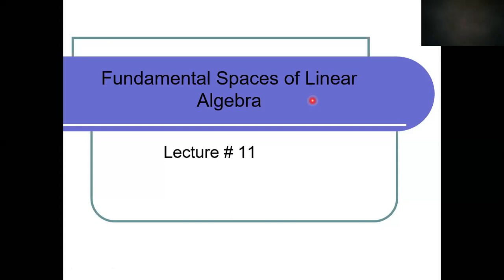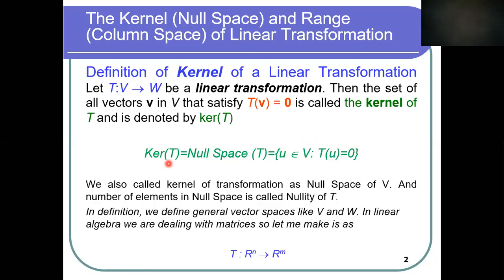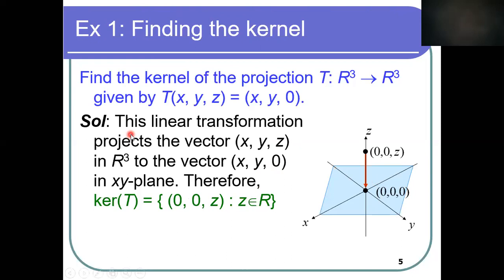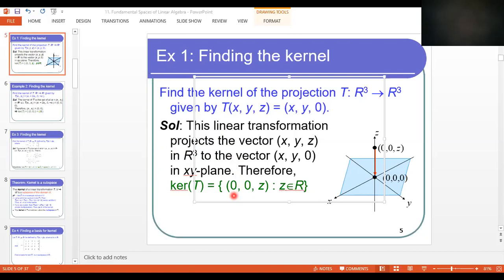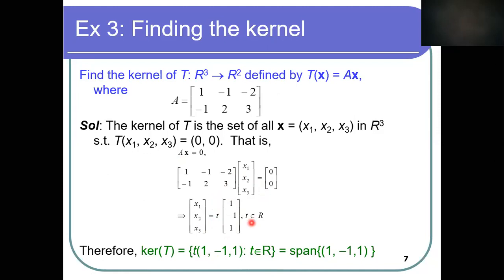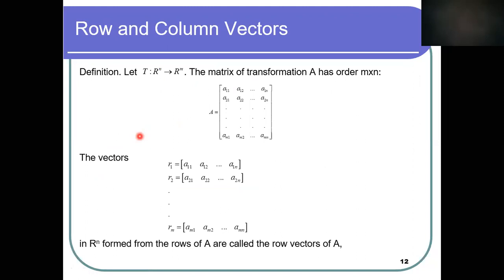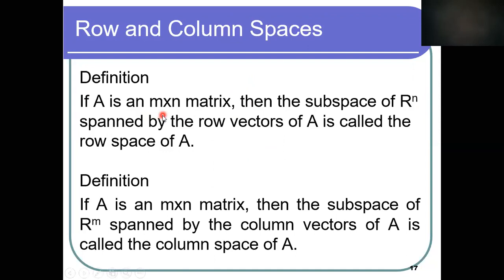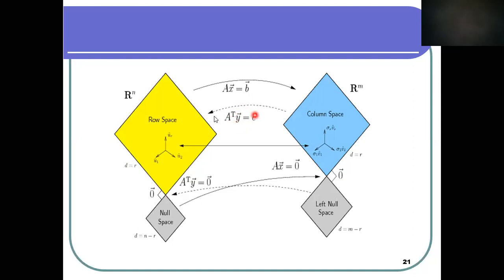Fundamental Spaces of Linear Algebra, Lecture # 11